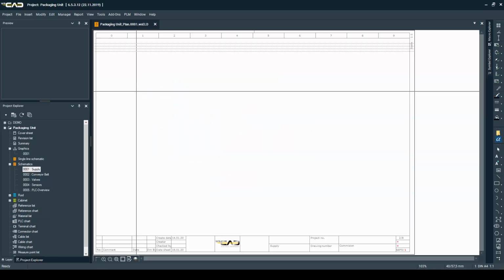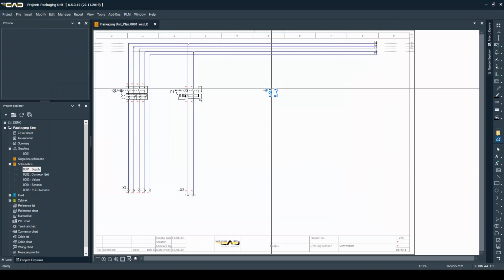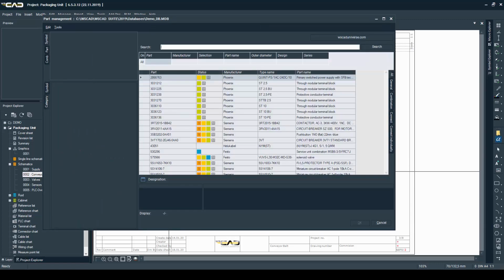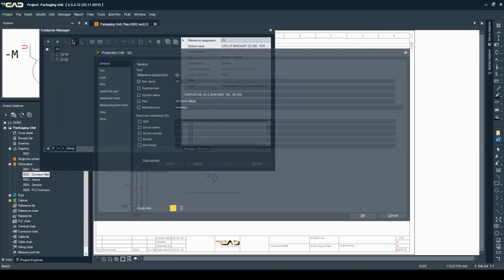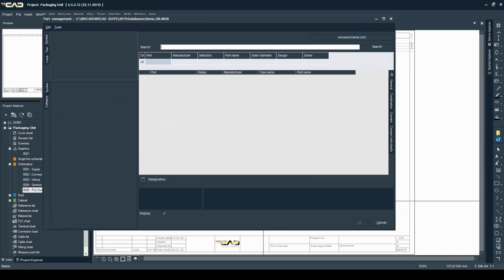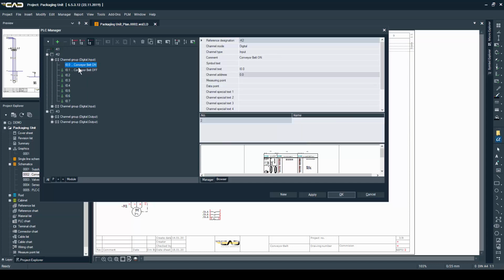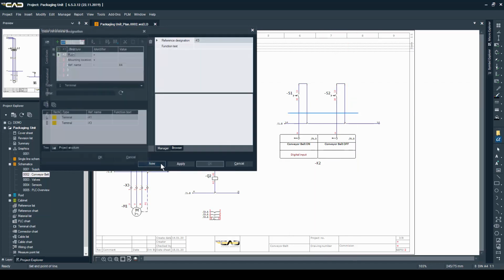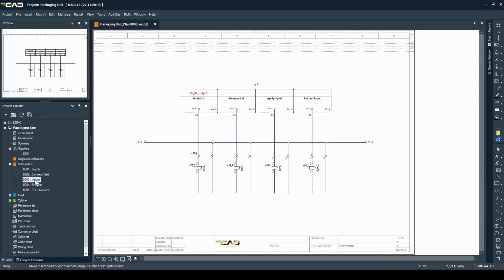WSCAD DEMO EE Piirikaaviot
WSCAD Piirikaaviot